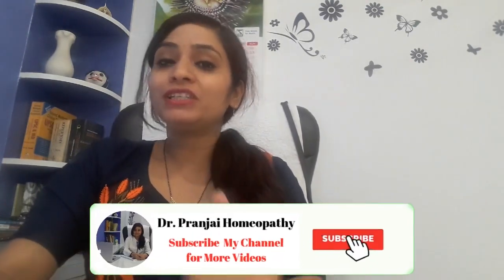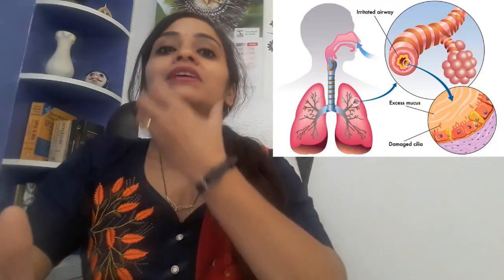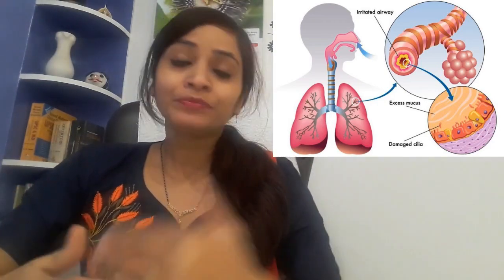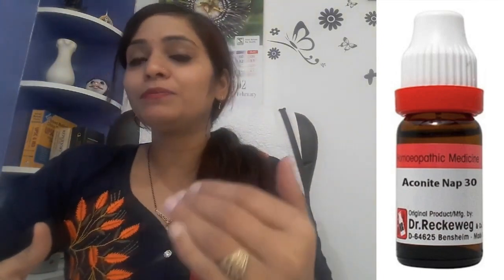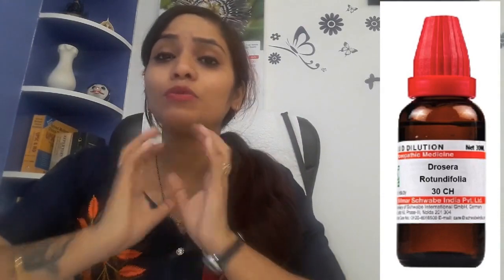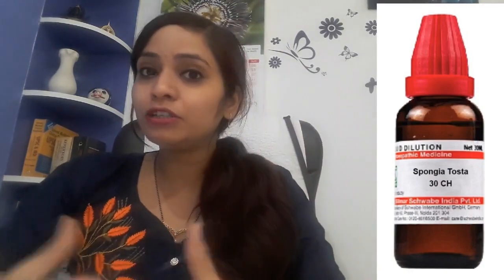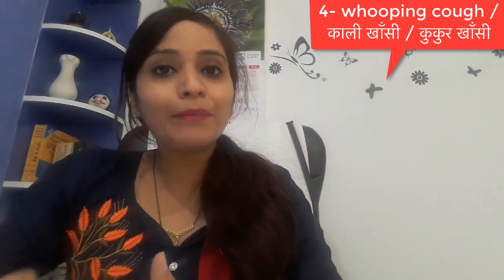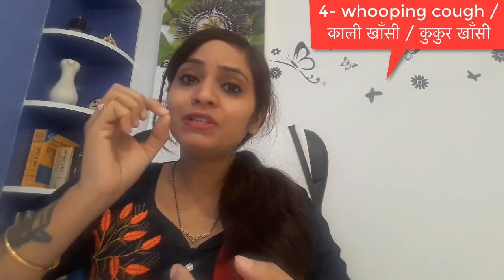cough homeopathy treatment | homeopathy medicine for cough | Part-2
Hello friends, I am Dr. Pranjali Srivastava. watch this video to know cough homeopathy treatment, homeopathy medicine for cough, cough homeopathic medicine. This is second part of cough video. I have explained cough homeopathy medicine along with the types of cough, like wet cough, dry cough, croup cough, and whooping cough. I have also defined acute cough and chronic cough.

Homeopathic Medicines mentioned in the video and dosages-
वीडियो  में दिखाए गये दवाओं के नाम  तथा लेने  का  तरीका :

For croupy cough :

1) Aconite 30 -
2 drops 3 times in a day

2) Drosera 30 -
2 drops 3 times in a day

3) Spongia 30 -
2 drops 3 times in a day

For whooping cough :

1) Drosera 30-
 2 drops 3 times in a day

2) Mephitis 1x ( if its not available take 3x) -
2 drops 3 times in a day

3) pertussinum 200 -
2 drops 3 times in a day

You can watch all the  videos of Dr. Pranjali Srivastava by clicking here-
(डॉ. प्रांजलि के सभी वीडियो देखने के लिए निचे लिंक पर क्लिक करें )

*Dr. Pranjali Startup - PLANK Homeopathy Details:*

*Whatsapp Helpline No. (Only Message No Calling)-*

*Purchase Homeopathic Medicines-*

*Book Appointment for Telephonic Consultation-*

*Read Homeopathic Blogs on Diseases & Medicines-*

*To Connect with Dr. Pranjali:*

Any information on diseases and treatments available at this channel is intended for general guidance only. Always seek the advice of your physician or other qualified health care professional with questions you may have regarding your medical condition. Our channel shall not be liable for any direct, incidental, consequential, indirect or punitive damages arising out of access to or use of any content available on this channel. Wishing you good health, fitness and happiness.

Thanks & Regards
Dr. Pranjali Srivastava